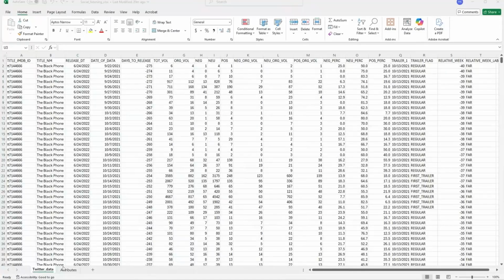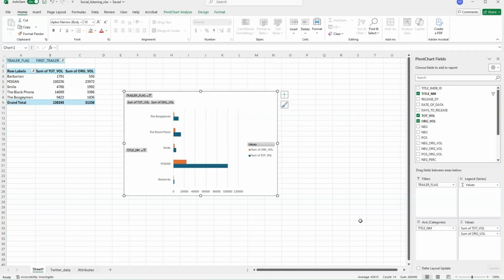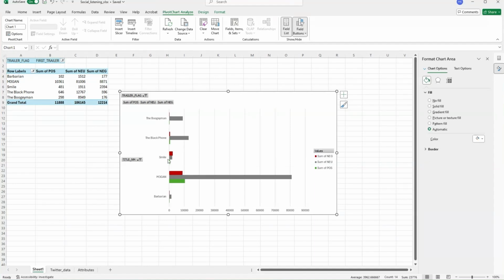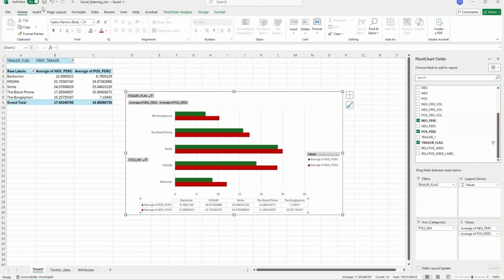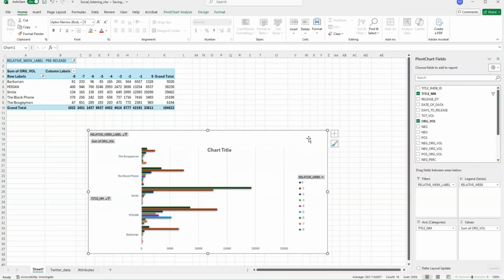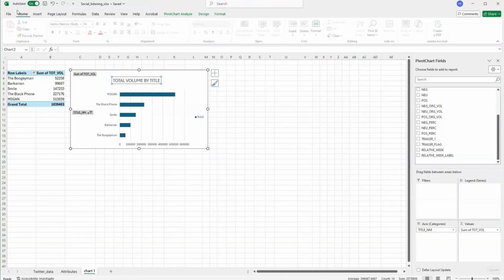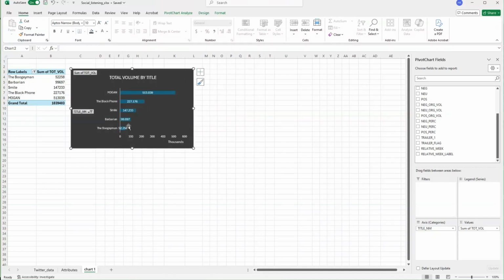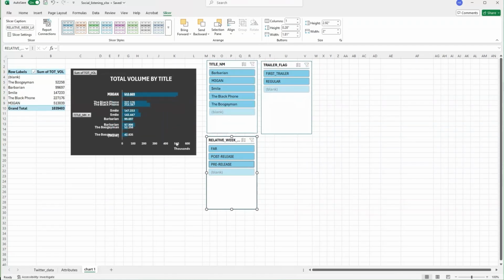Data Visualization with Excel in 15 minutes | Data Analytics Bootcamp for Beginners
What You’ll Learn in This Video:
✅ How to use pivot tables for fair performance bench-marking
✅ Measure real engagement through organic volume
✅ Compare data across campaign phases using time series
✅ Design clean, professional charts for stakeholders
✅ Use Excel slicers for interactive dashboards

By the end of this video, you’ll know how to turn raw social data into actionable insights — all using Excel.

[Timestamp]
0:55 Why Raw Volume is Unfair
1:30 Fair Comparison Using Trailer Flag
2:45 Understanding Organic Volume
4:00 Sentiment Analysis & Percentage Visualization
7:30 Campaign Week-by-Week Organic Volume
9:00 Pre-Chart Summary & Plan
11:00 Total Volume by Title
14:00 Creating Interactive Filters with Slicers
17:00 Wrap-Up & Dashboard Preparation